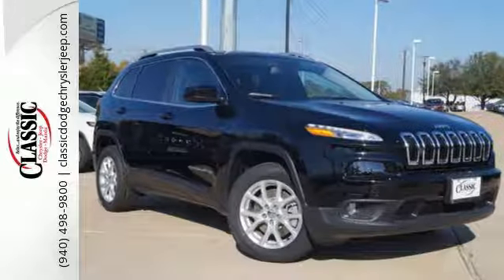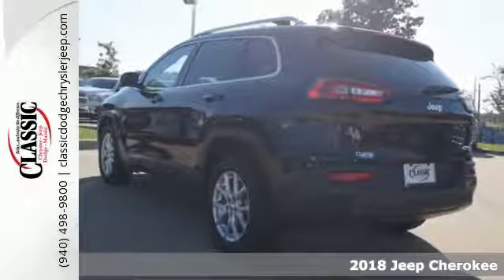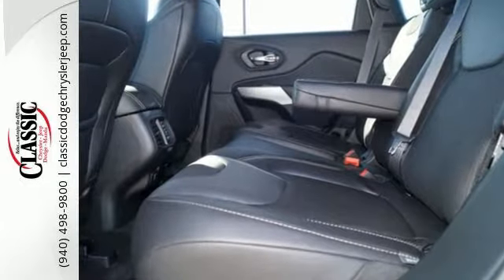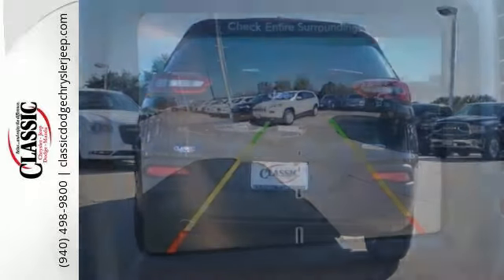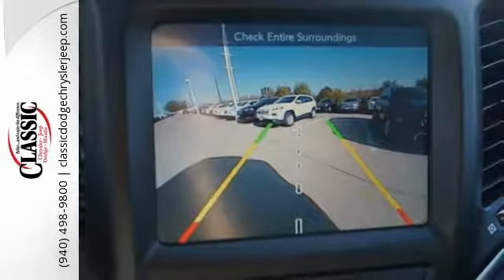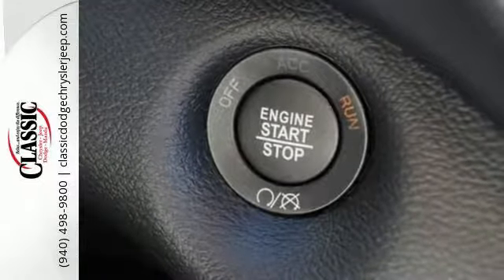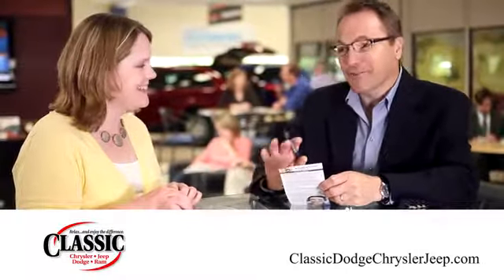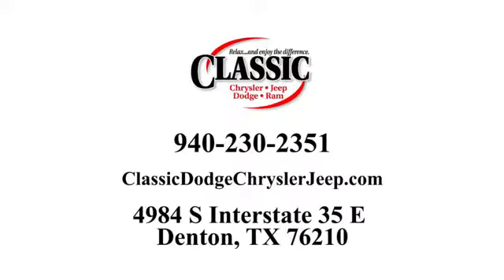New 2018 Jeep Cherokee Denton, TX #518608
Year: 2018
Make: Jeep
Model: Cherokee
Trim: CHEROKEE LATITUDE PLUS FWD
Engine: 4 Cyl - 2.40 L
Transmission: 9-Speed Automatic Transmission
Color: Diamond Black
Interior: Black
Stock #: 518608
VIN: 1C4PJLLB3JD518608
Price includes: $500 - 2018 Chrysler Capital 2018 Bonus Cash **CJ5 (exclu. GL). Exp. 12/04/2017, $3,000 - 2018 Retail Consumer Cash 63CJ1. Exp. 12/04/2017, $1,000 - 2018 Retail Bonus Cash SWCJA1. Exp. 12/04/2017

Address:
4984 S Interstate 35 E